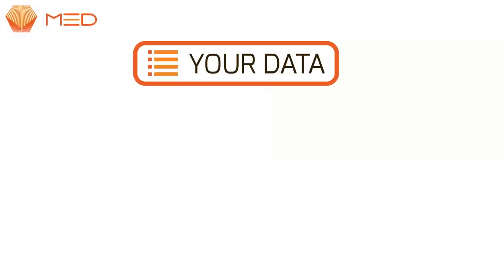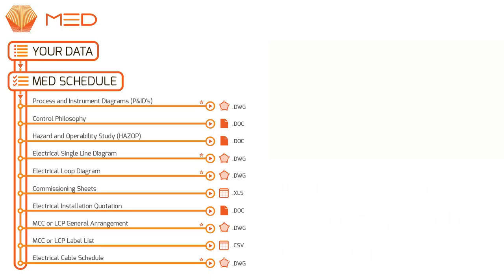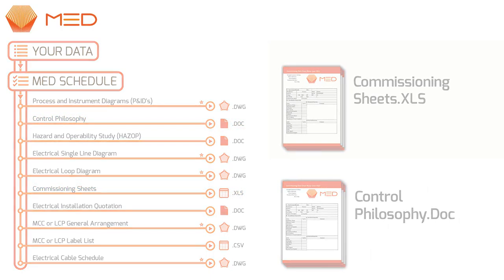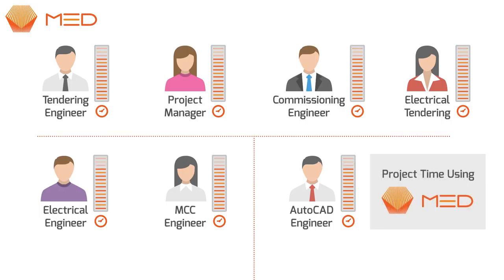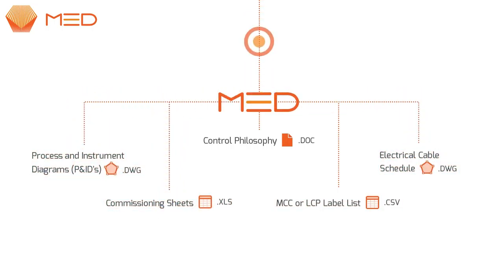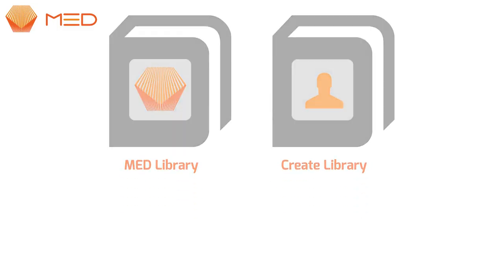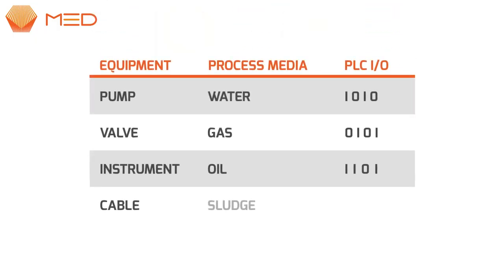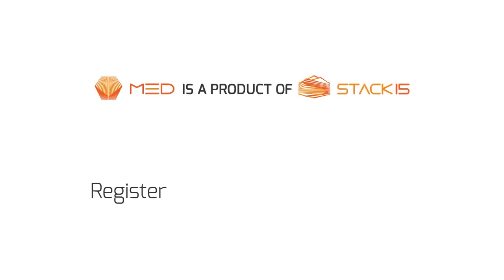Modular Engineering Development Intro film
Modular Engineering Development